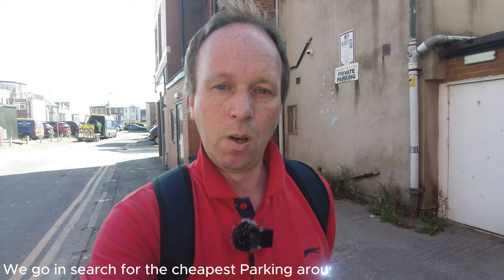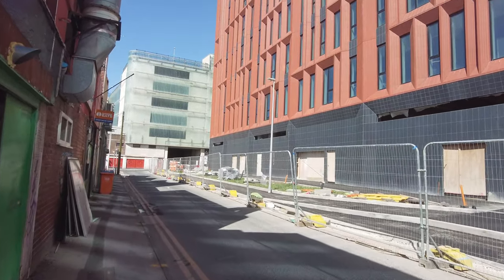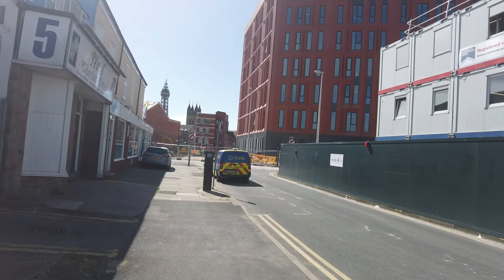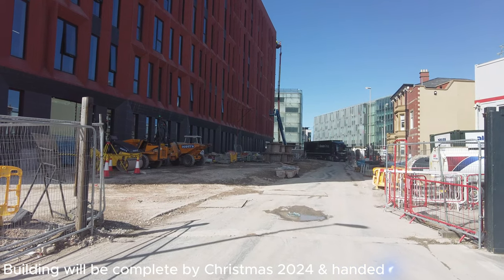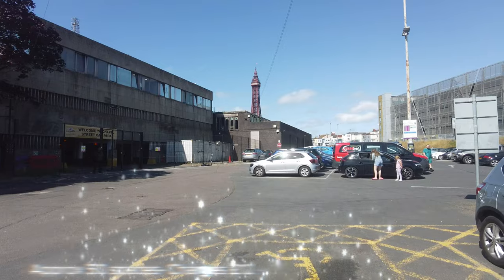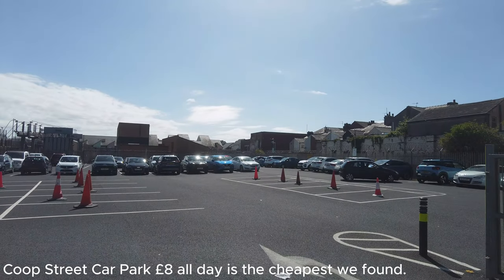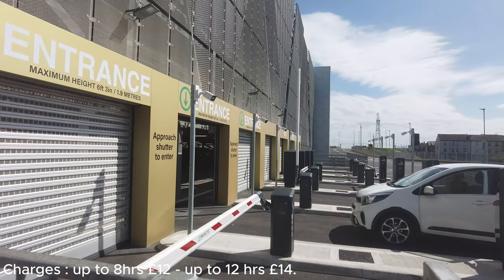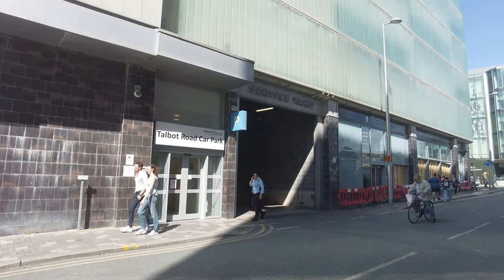Concerns raised with the new DWP Building! here's why!!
🔴 **Blackpool Civil Servants Anxious About New DWP Building Move!** 🚧

In this eye-opening video, we delve into the rising concerns among Blackpool civil servants facing an upheaval with their transition to the new Department for Work and Pensions (DWP) building. 🌆 With limited car park options available, Civil Servants are stressed regarding exorbitant commuting costs and uncertainty about their daily commute. Are Blackpool civil servants feeling the pressure? Join us as we highlight their fears, voice their opinions, and explore the impact of this looming move on our community!

Free Parking: ( My Suggestions )
I would recommend if you dont mind a 20 mins walk, park near The Grand Hotel, Imperial Hotel & Dixon Road (near the GYNN roundabout) limited parking on these streets in regards to the amount of space, however, free all day.
Also anything the other side of the GYNN roundabout, plenty of streets with free all day parking, yes, its 20/30 min walk but it will save yourself £14 per day!